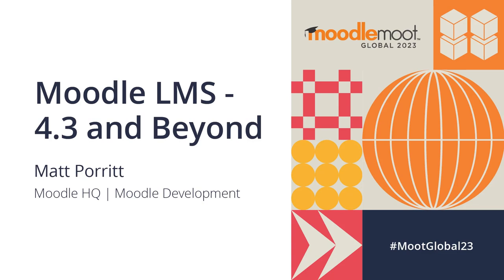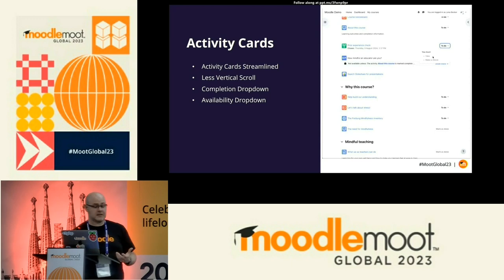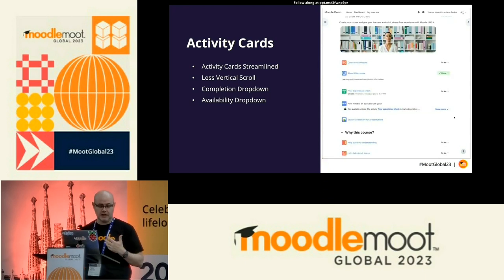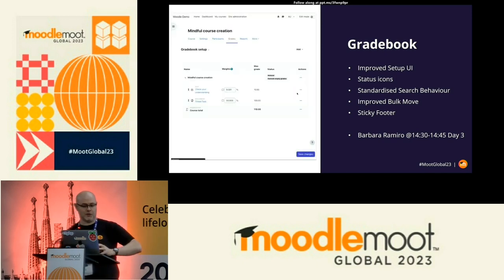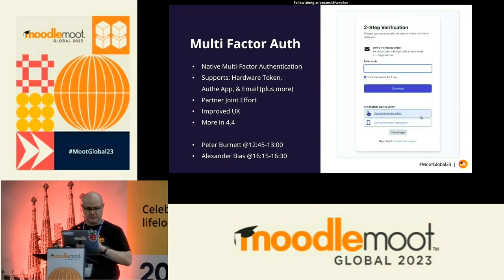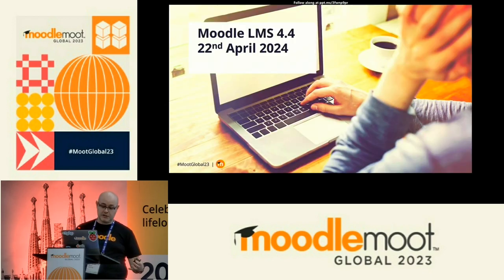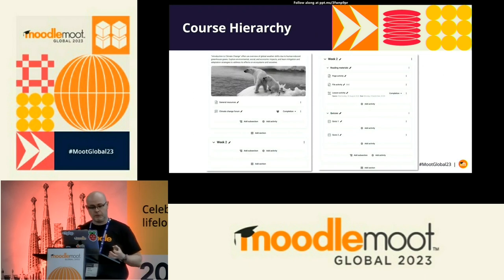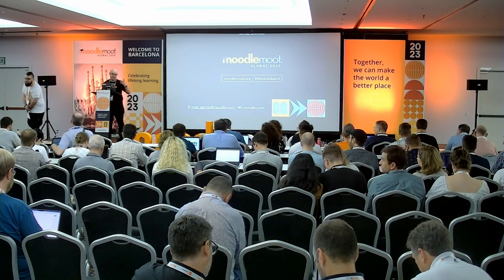Moodle LMS - 4.3 and beyond | MoodleMoot Global 2023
Moodle LMS - 4.3 and beyond
Matt Porritt - MoodleHQ
MoodleMoot Global 2023
19-21 September | Barcelona, Spain